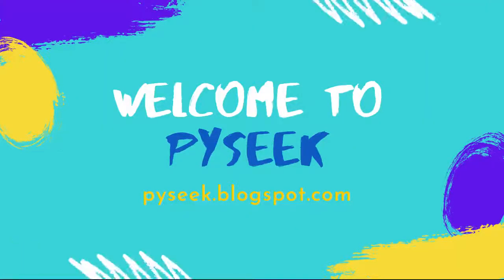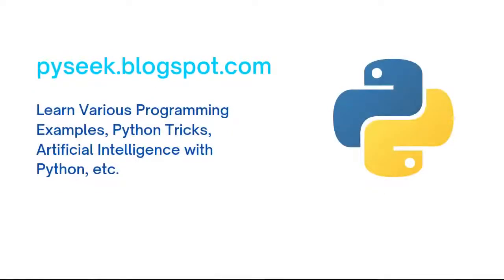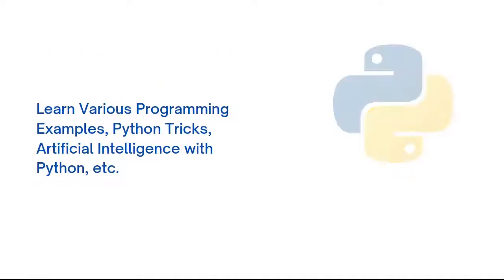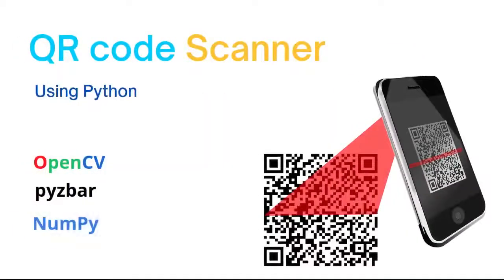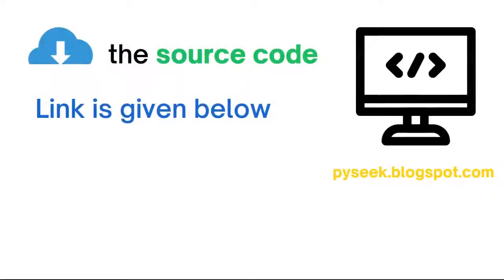Create Your Own QR code Scanner in Python | In a simple Way | OpenCV Library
Hi, This is Subhankar Rakshit. In this video You'll learn to Create Your own QR code scanner using python. This program can generate and decode QR Codes. I've used python OpenCV, pyzbar, and NumPy libraries to make this application. It can scan QR codes and Barcode both through the Webcam or such kinds of devices. Get the source code and more information about this topic from my The link has given below. I've covered every single detail there.

Timestamp📽
2. Basic Details: 00:06
3. The Code: 00:34
4. Like & Subscribe: 01:15